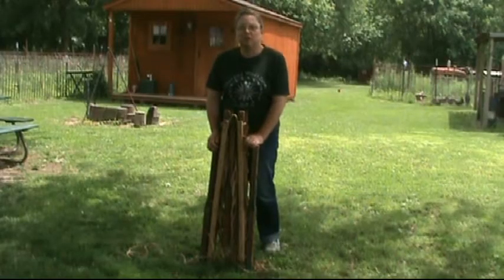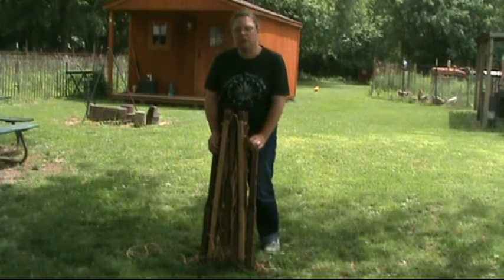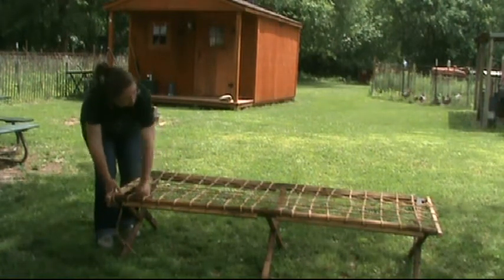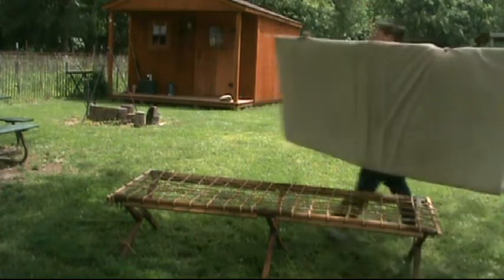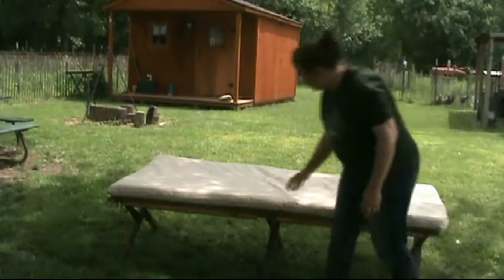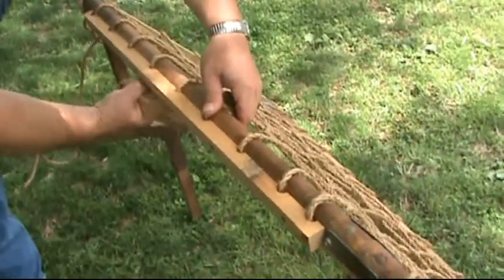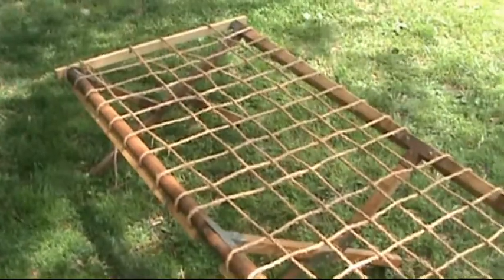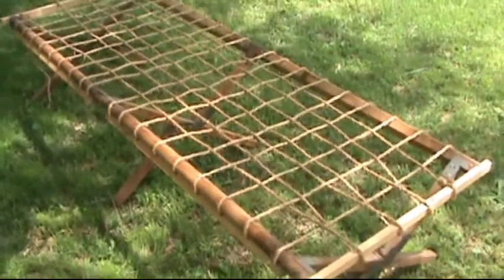ROPE CAMP COT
Old MILITARY CAMP COT RE-DO

***We live on 6 acres at the edge of a very small town in West Central Illinois. We've been here for over 31 years now and have raised our two sons on this property. We do as much for ourselves as possible and take pride in what we do.

We are always striving to be more self-reliant. We try to hone the skills that we have and learn new ones. We would like to share what we do. It is by no means to tell someone else that our way is the only way. it's what works for us.

We enjoy the outdoors and do what we can to be outside as much as possible. We may be out shooting our bows, fishing, camping, gardening, or cooking over an open fire. Join us as we continue our journey.